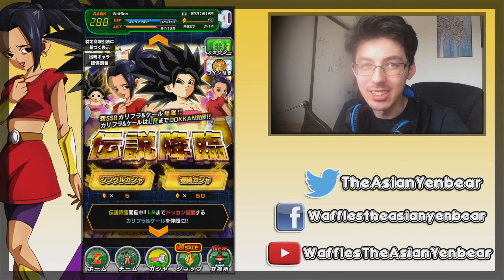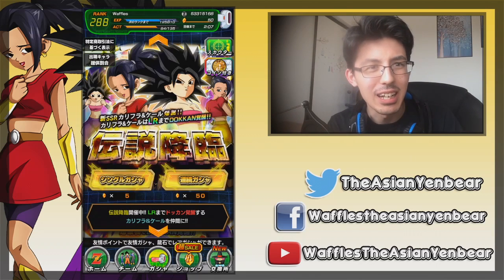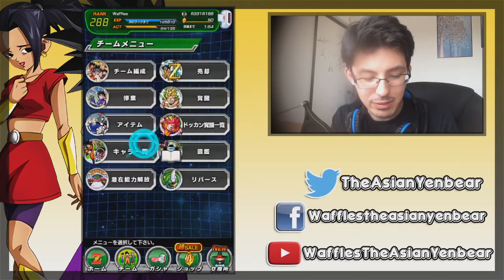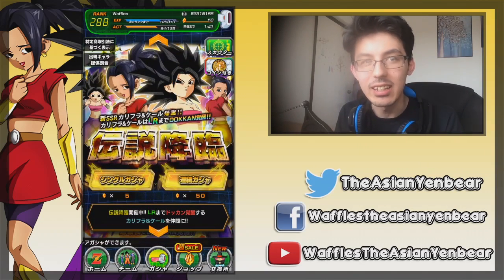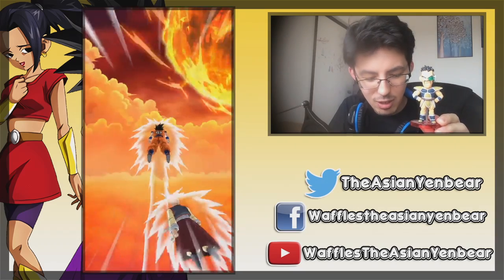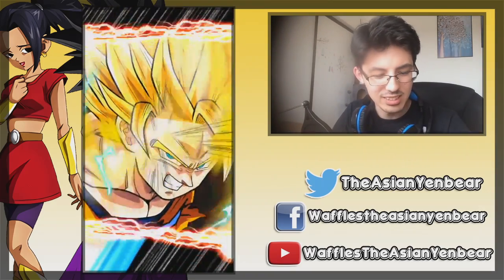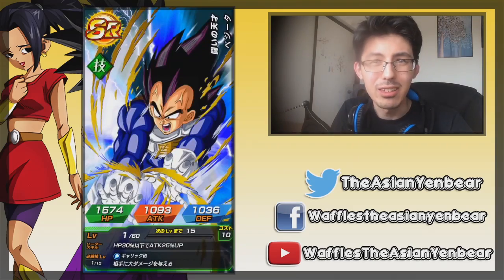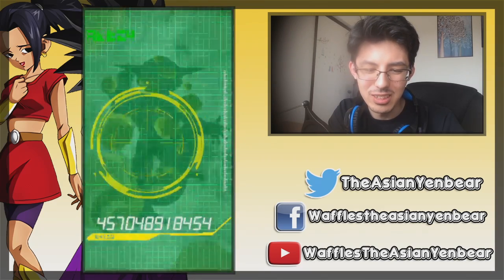50 Stones And A Dream! - AGL Caulifla and Kale Summons - New LR Dokkan Battle JP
Today we say a hope and prayer as we dump another 50 stones into summoning on this banner. We're on our last leg, so hopefully we can pull this amazing LR AGL Caulifla and Kale. They are super strong units and I would love to have them on this account. Super short video today, but I wanted to try one more time to see if we can get these gals.

Shout out to Hydros and Renzy on twitter for uploading the hd assets - Check them out here:

Additional shout out to GlitchxCity for the background music - the track is Pokken Tournament Magikarp Festival Remix